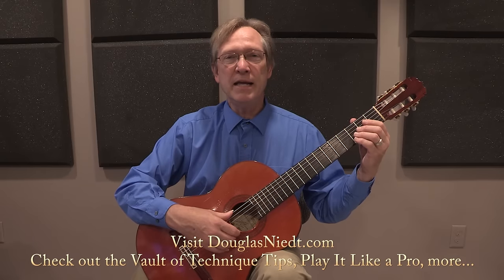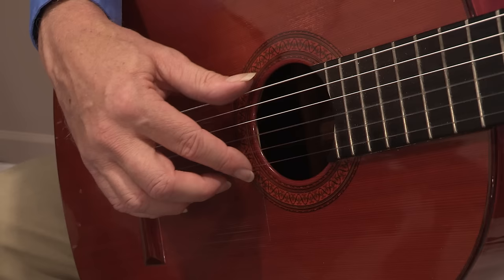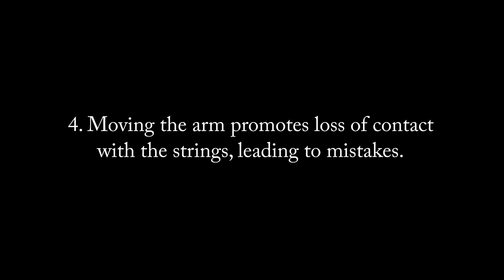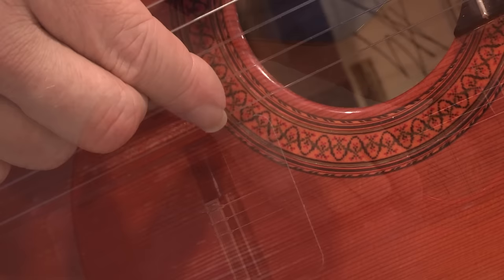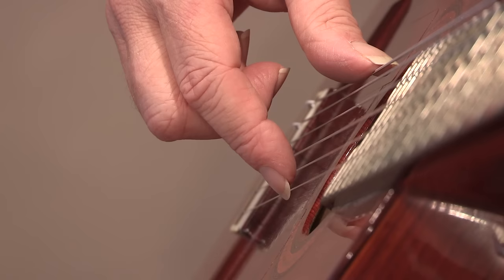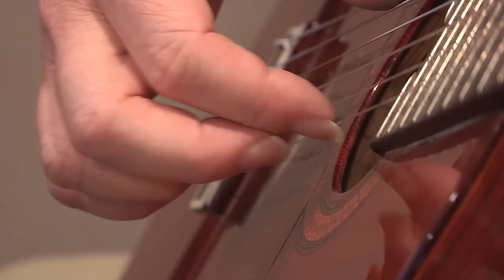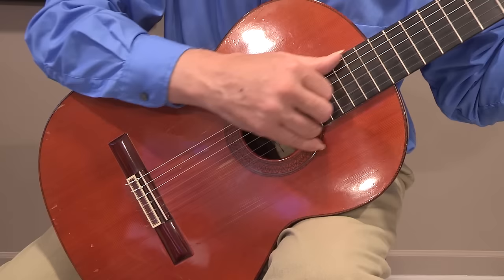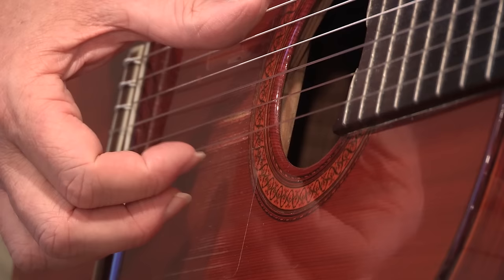Classical Guitar Lesson on Tone Color Part 1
00:00 Introduction. The characteristics that determine the tone color of a plucked note.
01:09 The most common way to alter the tone color
03:07 The guitar has more than three tone colors
04:15 Moving the arm and hand to change tone color can be problematical
04:58 Seven parameters determine the color of a plucked note. The color can be changed without moving the arm.
05:54 Parameter No. 1: Angle of attack
08:53 Parameter No. 2: Plucking the string from above or underneath
09:50 Parameter No. 3: The degree of firmness in the tip joint of the finger
11:04 Parameter No. 4: Flexion of the tip joint of the finger
12:29 Parameter No. 5: Amount of weight from the fingertip onto the string
13:11 Parameter No. 6: Angle of release
14:11 Parameter No. 7: Where the string is plucked along its string-length
17:25 Using all seven parameters
18:20 Conclusion. Coming up in Parts 2 and 3

Visit DouglasNiedt.com for the entire Technique Tip. The great Spanish guitarist Andrés Segovia once described the guitar as a miniature orchestra. This technique tip will teach you how to produce an incredible variety of tone colors to bring out the best in your guitar playing. In Part 1, I explain and demonstrate seven parameters you can learn to use to change the color of a plucked note.